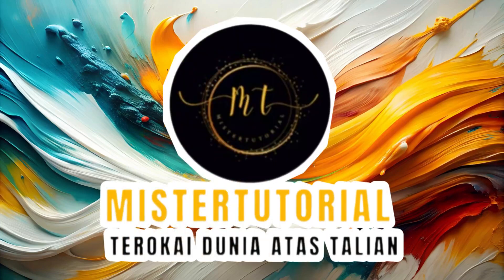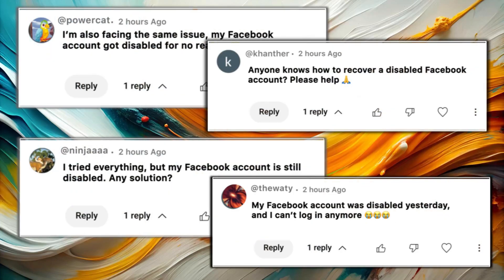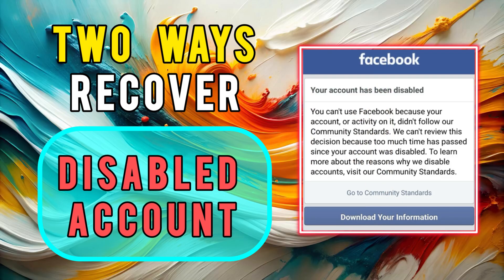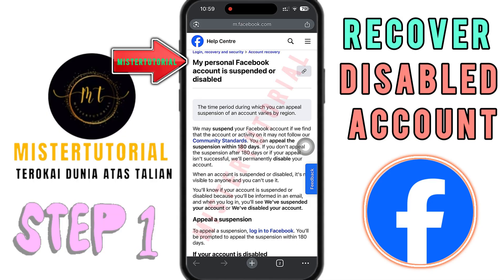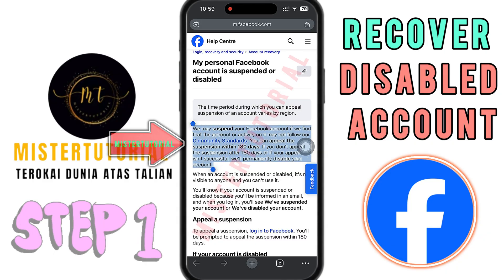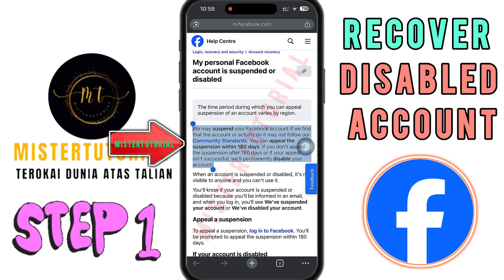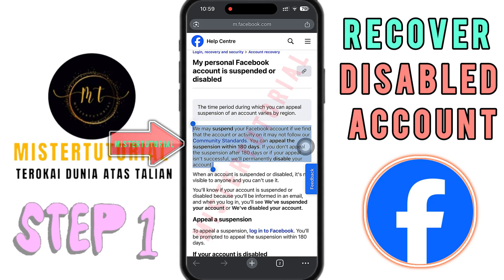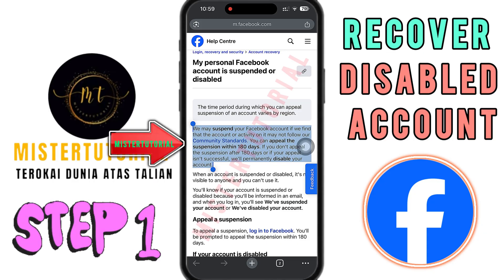How to recover DISABLED Facebook account? Your Facebook has been disabled 2026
How to Recover Disabled Facebook Account (Disabled Facebook Account Recovery)

Having trouble with a disabled Facebook account? Your Facebook has been disabled? In this video, I’ll show you the easiest and most effective way to recover your disabled Facebook account and how to fix disabled Facebook account step-by-step.

Whether Facebook disabled your account by mistake or due to security reasons, this guide will help you to settle the issue of disabled facebook account recovery by performing:
Submit the correct appeal form
Verify your identity properly
Understand the review time
Increase your chances of getting your account back